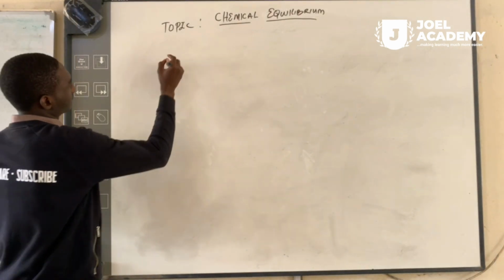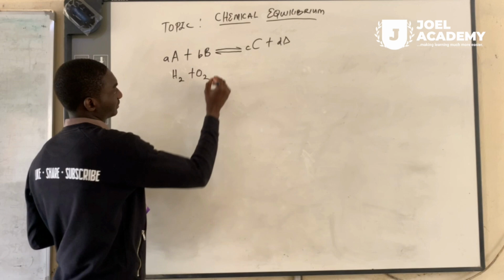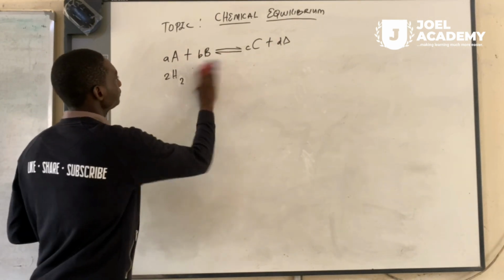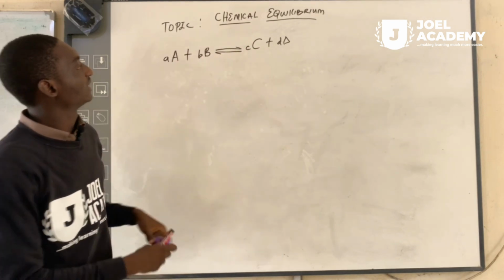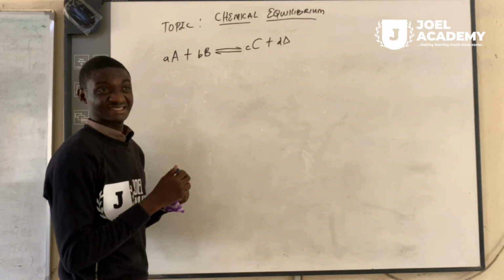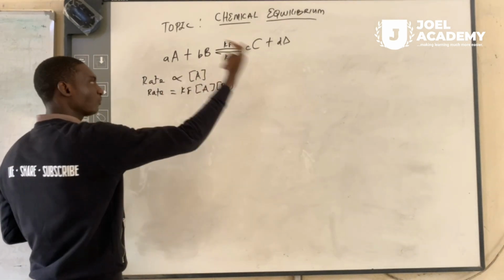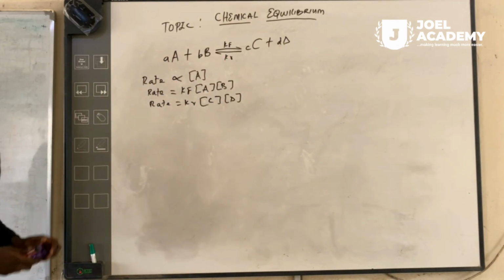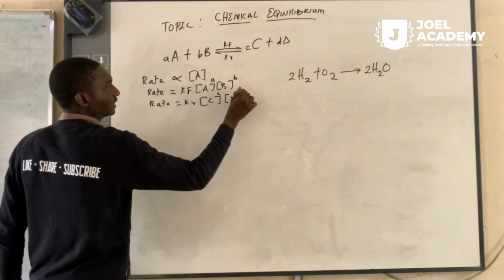CHM 111: CHEMICAL EQUILIBRIUM PART 2 || JOEL ACADEMY